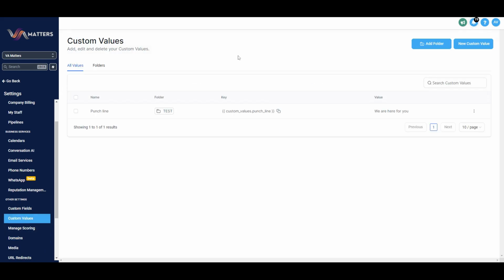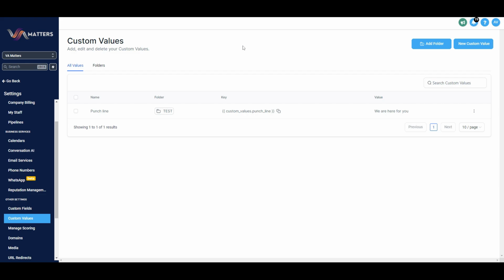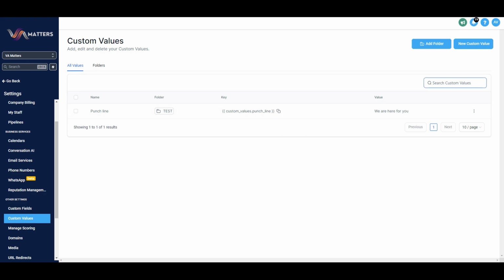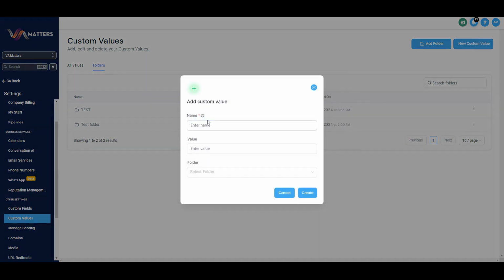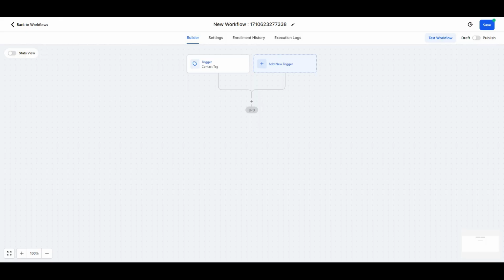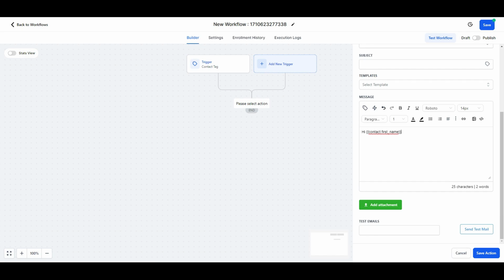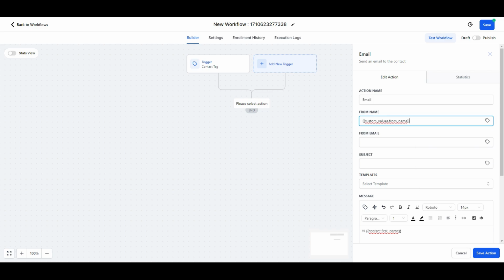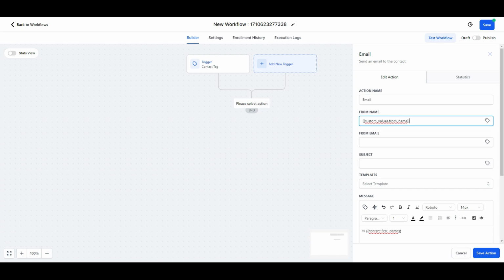GoHighLevel Custom Values Tutorial | Automate CRM Personalization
Learn how to create and use GoHighLevel Custom Values to personalize CRM communication and automate messages with merge fields.

In this GoHighLevel Custom Values tutorial, you will learn how to create custom values, manage merge fields, and use them inside workflows, emails, and funnels to save time and improve CRM automation.

In this video, you will learn:

✅ How to access Custom Values in GoHighLevel CRM
✅ What are GoHighLevel Custom Values and merge fields
✅ How to create new Custom Values
✅ How to organize Custom Values using folders
✅ How to copy and use Custom Value keys
✅ How to use Custom Values in emails
✅ How to personalize workflow messages
✅ How Custom Values improve CRM efficiency
✅ How to automate personalized communication

GoHighLevel Custom Values are useful for agencies, SaaS businesses, and marketers who want to build efficient CRM systems and automate customer interactions.

VA Matters helps businesses and agencies with:

✅ GoHighLevel CRM Setup
✅ CRM Automation
✅ Workflow Automation
✅ Sales Funnels
✅ CRM Integrations
✅ White Label GoHighLevel Solutions

📌 TIMESTAMPS:

00:00 Introduction to GoHighLevel Custom Values
00:12 Accessing Custom Values in CRM Settings
00:18 What Are GoHighLevel Custom Values?
01:00 Custom Values Tab Overview
01:24 Managing Custom Values & Merge Field Keys
01:49 Creating Custom Value Folders
02:03 Creating New Custom Values
02:54 Custom Values Use Cases
03:04 Using Custom Values in Workflow Emails
04:05 Automating CRM Personalization
04:53 Final Thoughts

GoHighLevel CRMAutomation WorkflowAutomation MarketingAutomationLearn how to create and use custom values in GoHighLevel CRM to automate your communication and boost efficiency. In this tutorial, we'll walk you through the process of setting up custom values and show you practical use cases that will save you time. Perfect for anyone looking to streamline their CRM workflows!

Do you need help in kickstarting your SAAS or getting custom snapshots built?
(Don't Worry It's Free!!)

⏰Timestamps:
0:00 - Introduction: Overview of the video and the importance of custom values.
0:12 - Navigating to Custom Values: How to find the custom values section in the CRM settings.
0:18 - What are Custom Values?: Explanation of custom values and their benefits.
0:59 - Custom Values Tab Overview: Features of the custom values tab including adding, editing, and deleting custom values.
1:19 - Managing Custom Values: How to move custom values to folders, copy keys, and search for specific values.
1:39 - Creating a New Folder: Steps to create and manage folders for custom values.
2:01 - Creating a New Custom Value: Walkthrough on how to create a new custom value with examples.
2:53 - Use Cases for Custom Values: Practical examples of using custom values in the workflow builder.
3:04 - Inserting Custom Values in Emails: How to auto-populate contact names in email templates using custom values.
4:13 - Utilizing Custom Values for Efficiency: Explanation of the benefits of using custom values for changing information quickly.
4:50 - Conclusion: Recap of the video and invitation for viewer questions.